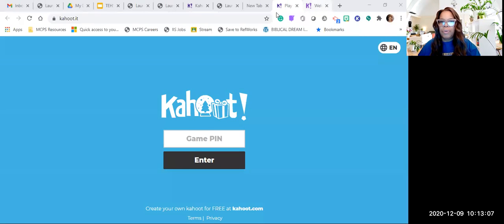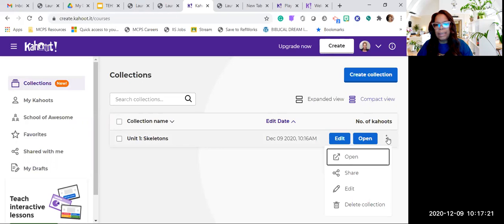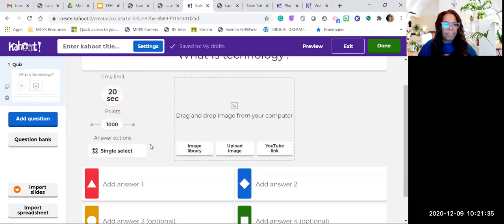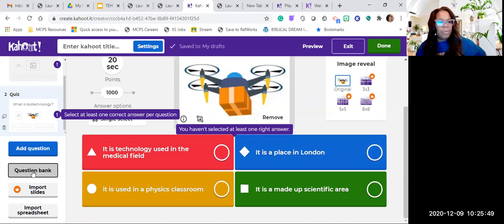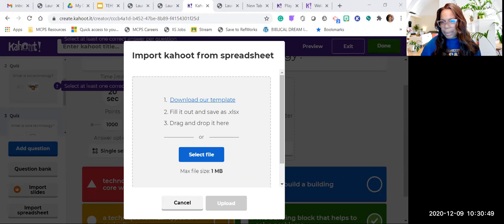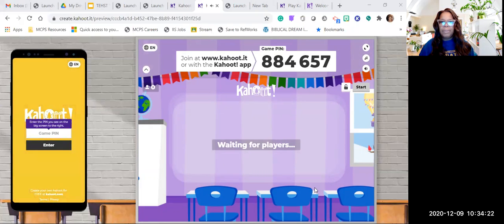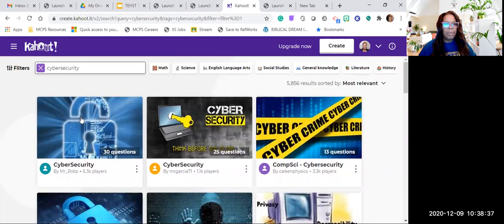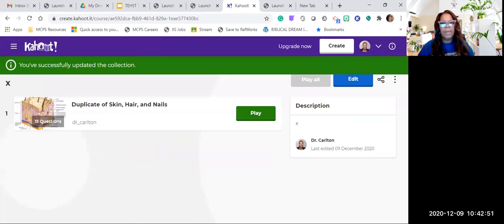Kahoot Demonstration Video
This is a Kahoot demonstration video sharing the features screen-by-screen with commentary.